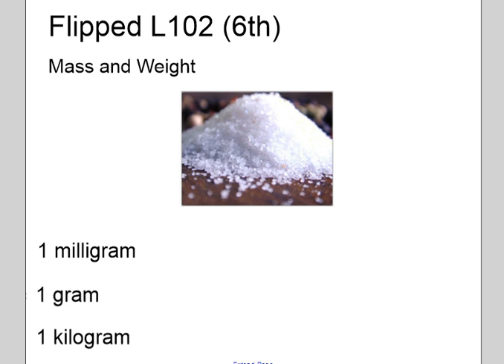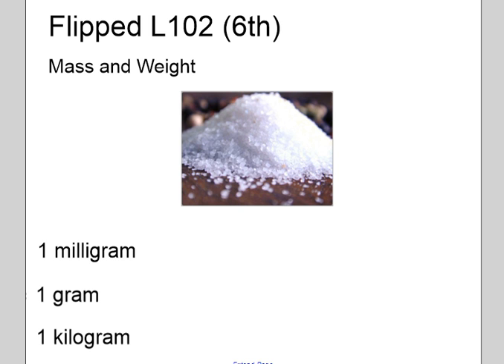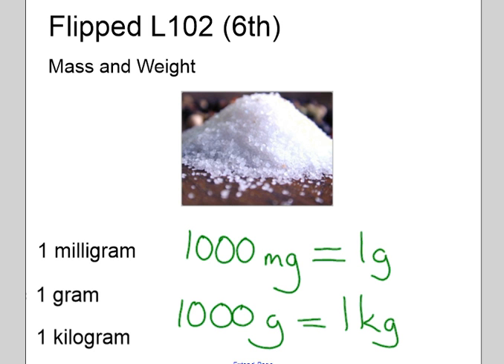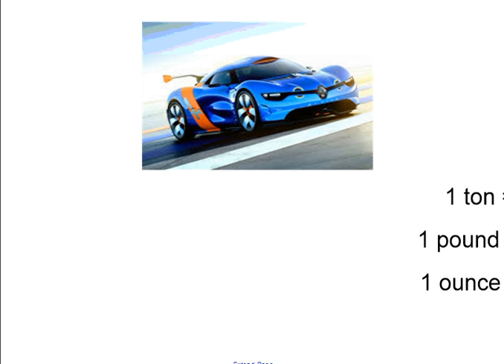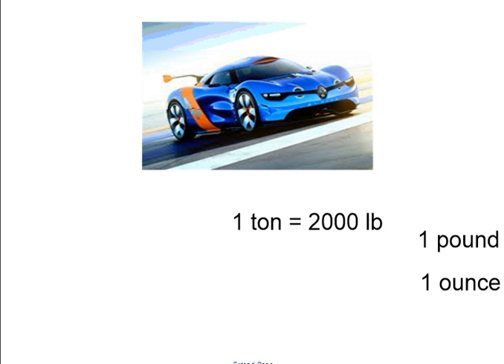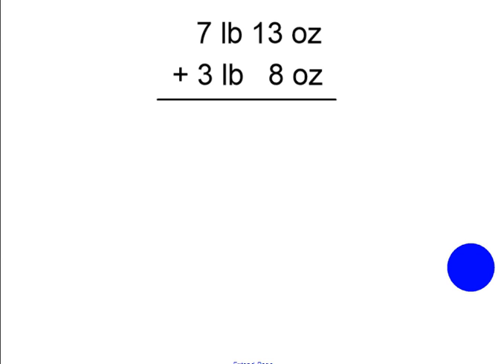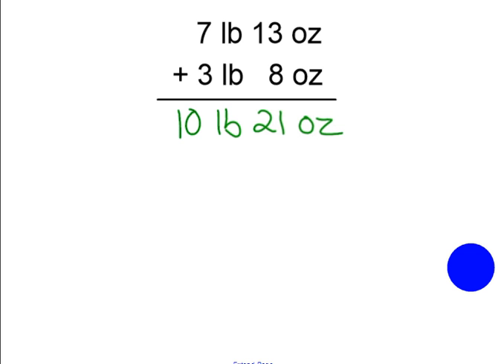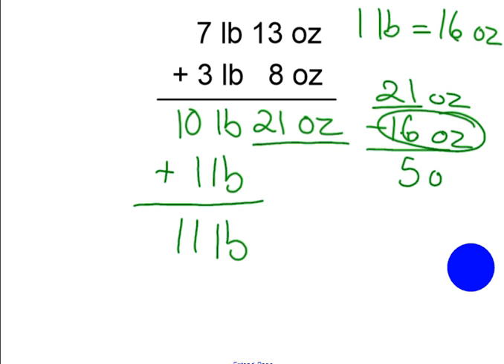TigerMath L102 6th